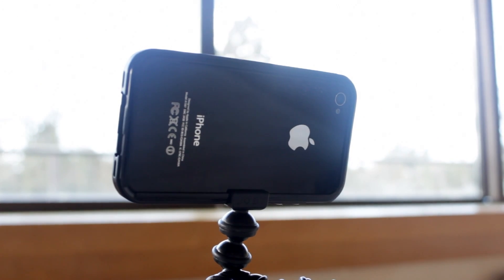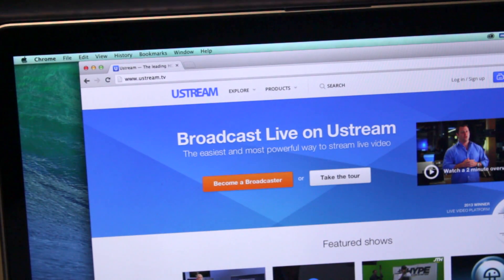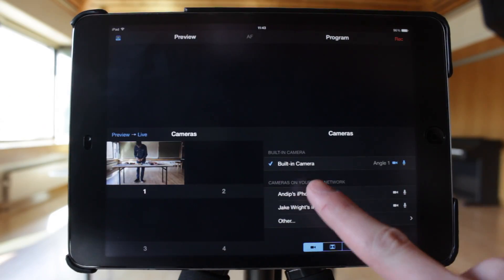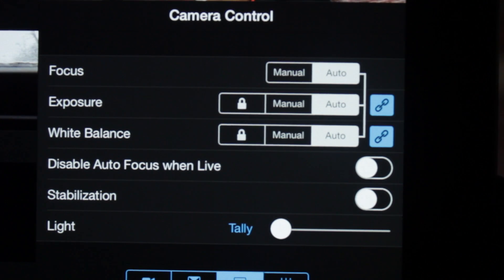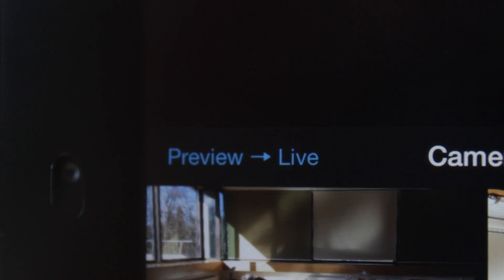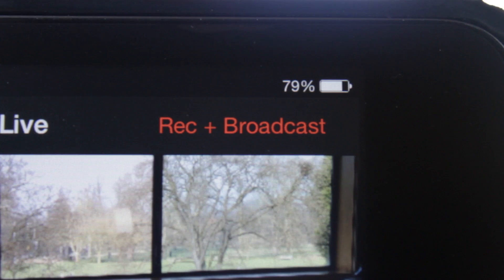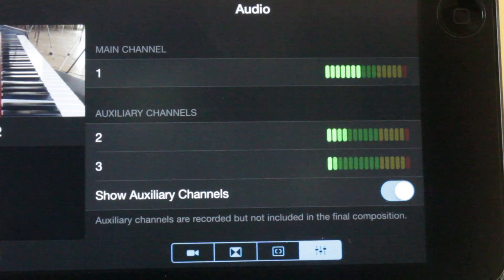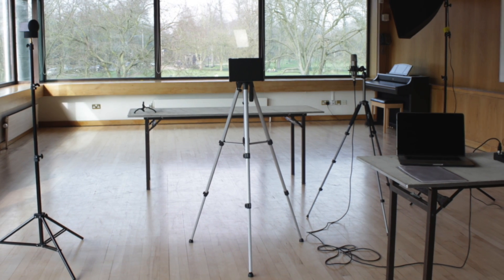RecoStudio Tutorial 1 | Getting Started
RecoStudioMultiCam allows you to use your iPad or iPhone as a video switcher and additional iOS devices as cameras.